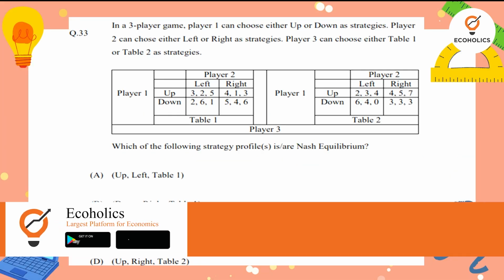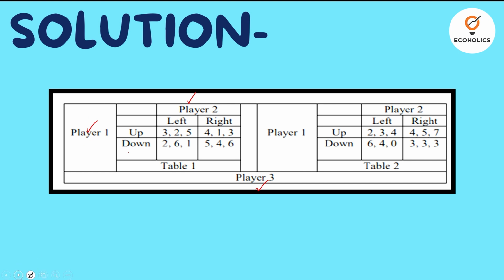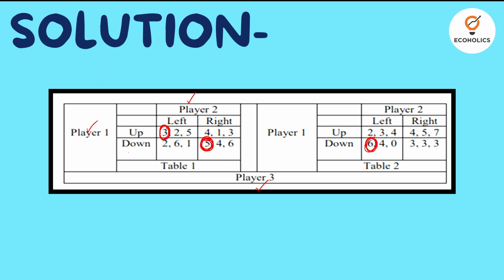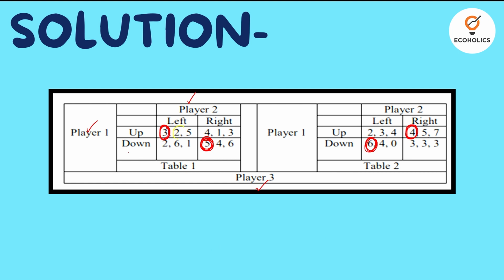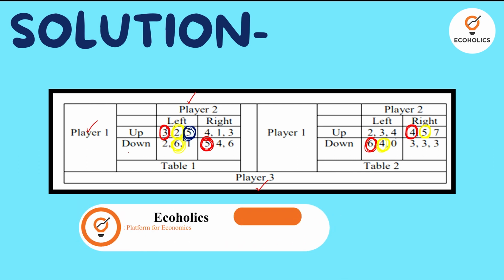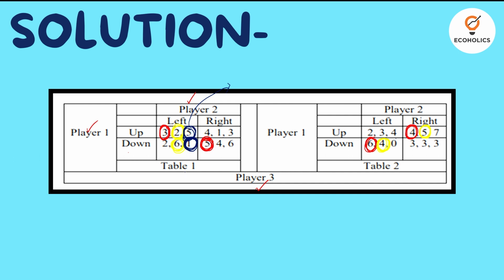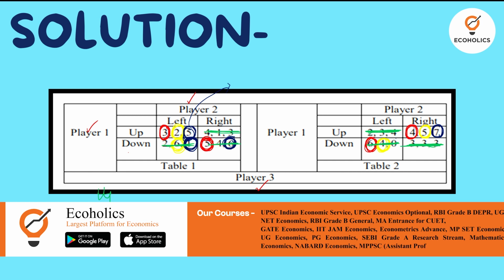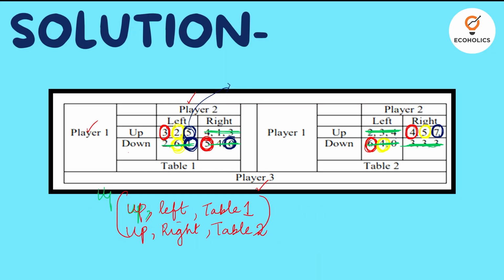IIT JAM Economics 2023 Solutions | Question 30 Explained by Sravani Chandrasekaran | Ecoholics